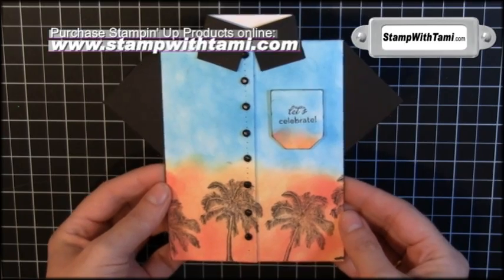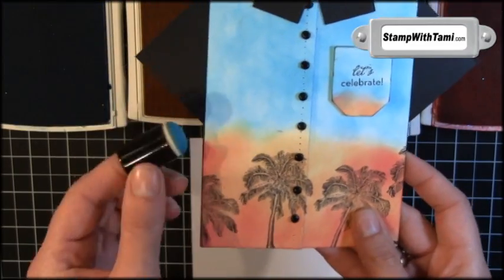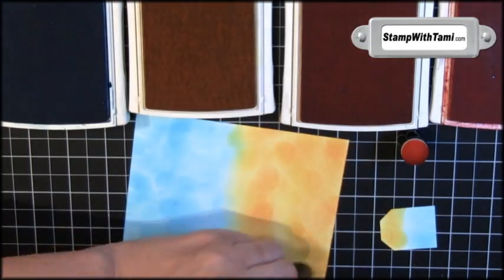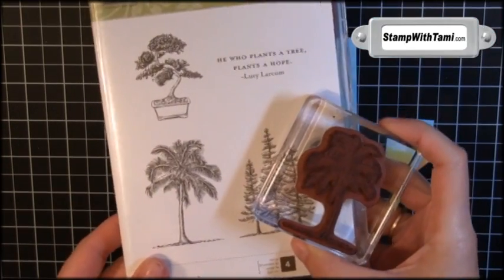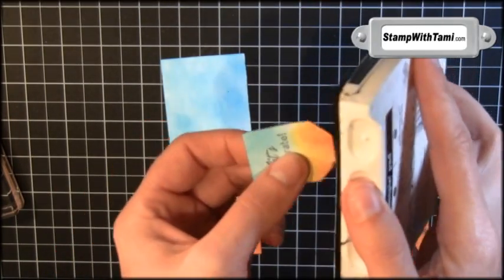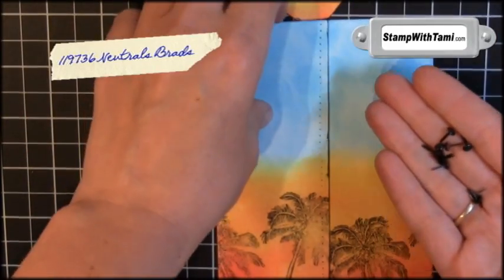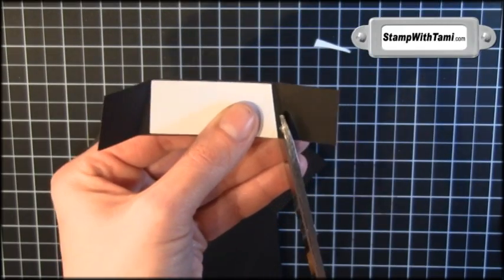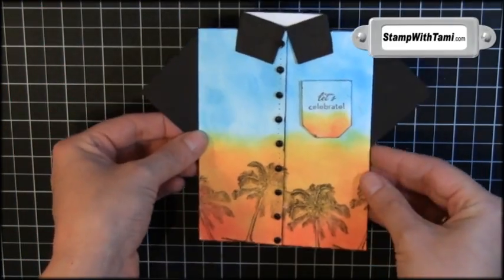"Tommy Bahama" Tropical shirt card featuring Stampin' Up products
Tommy Bahama eat your heart out! In honor of Cinco de Mayo yesterday, we'll make today loud shirt Friday! I'm taking it to the max with this super stinkin' fun Tropical Shirt card.  Perfect for Father's Day, or makes a great party invitation, or a just a happy card for the fun shirt lovin' man (or gal), or the ultimate tourist in your life. One can't resist a smile with this ray of sunshine. Super easy to make. The palm tree stamp is from the Stampin' Up Plant Hope stamp set.

Tami White
Stampin' Up! Independent Demonstrator